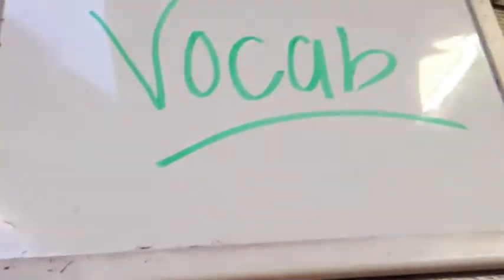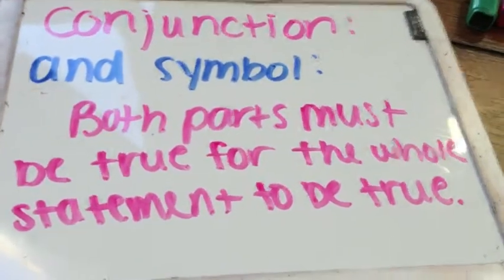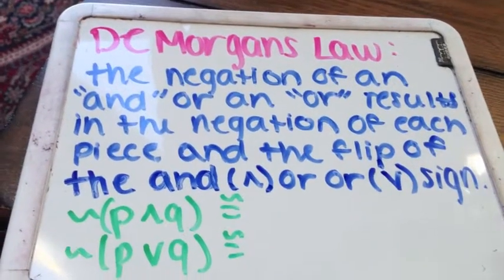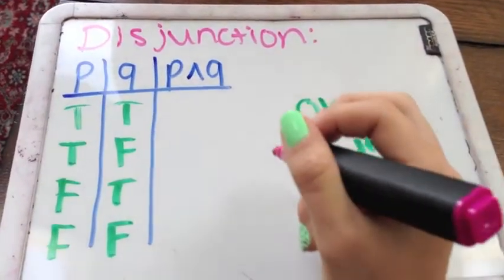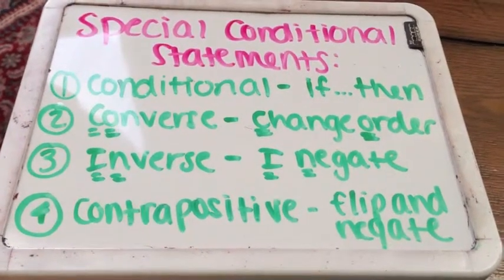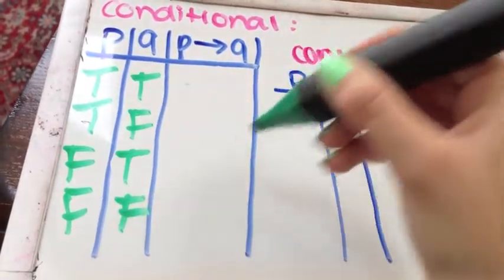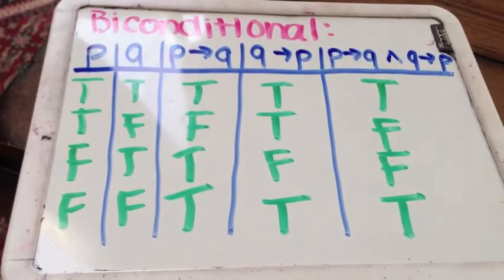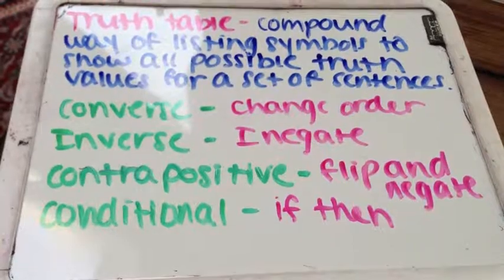Quick Logic Lesson